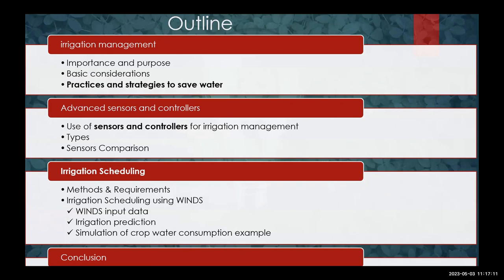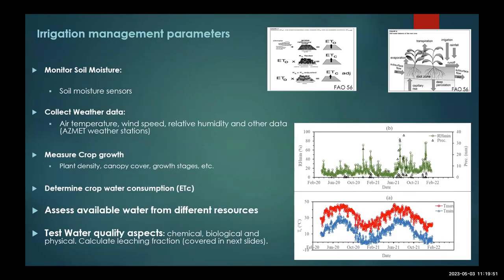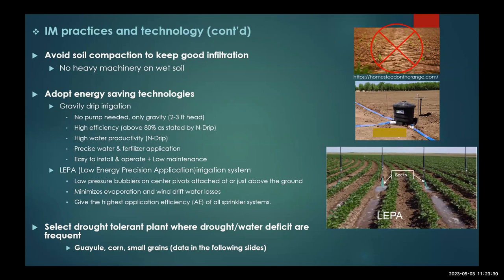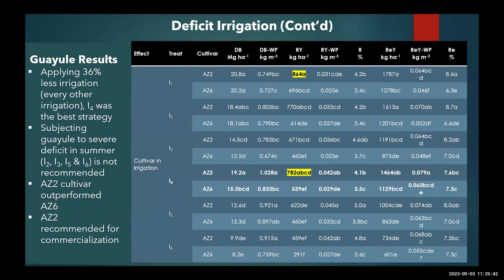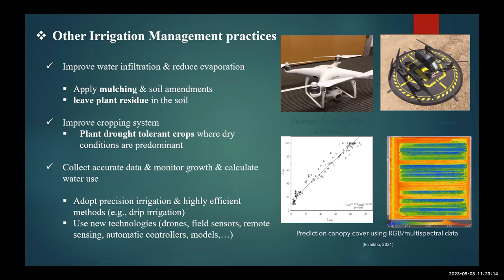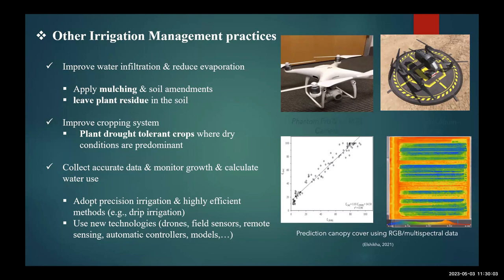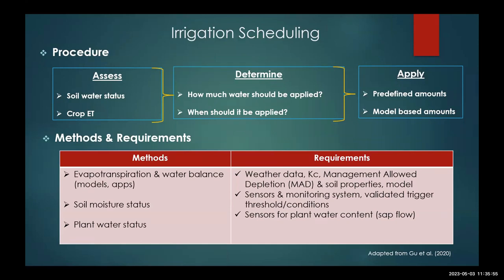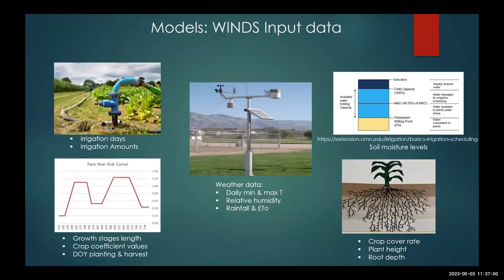Improving irrigation management through advanced sensor technology and scheduling strategies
Dr. Diaa Elshikha

The 10th Annual New Technologies Workshop for Field Crops - 05/03/2023